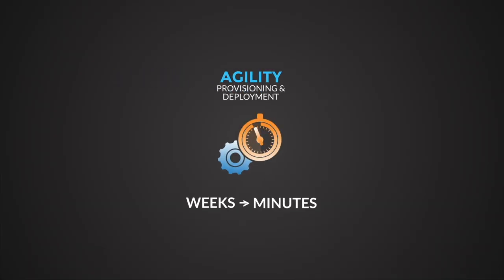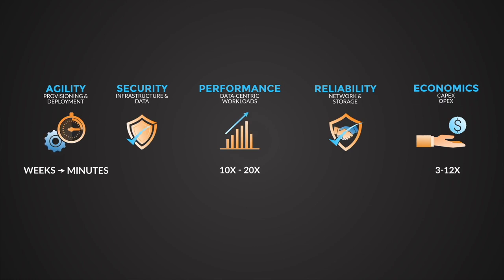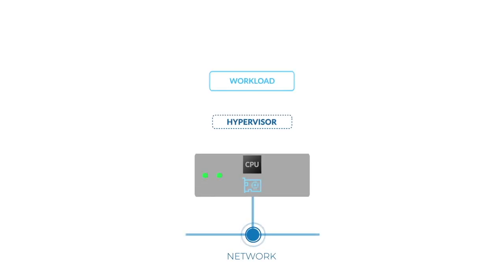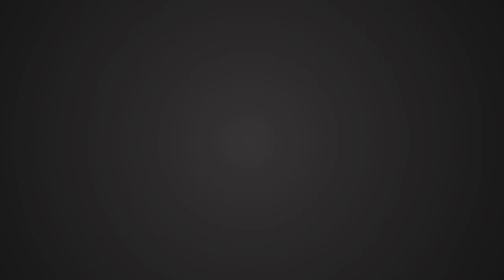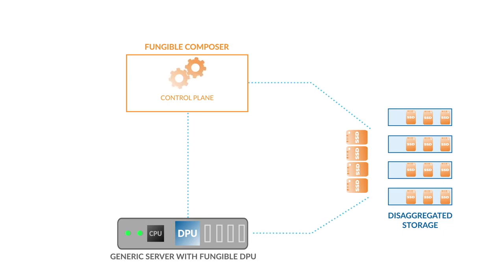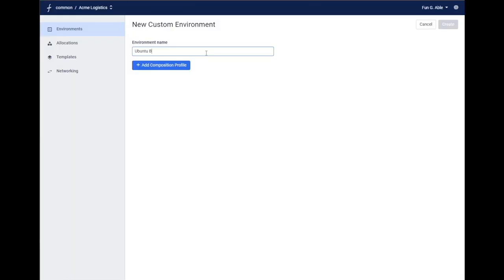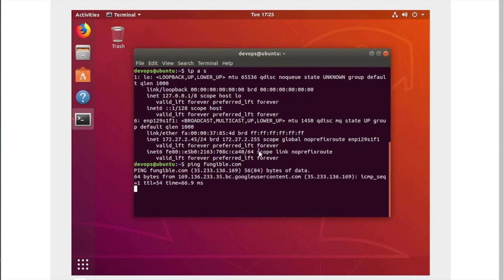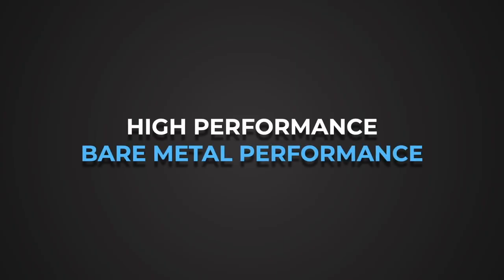Fungible Product Launch - Fungible Data Centers